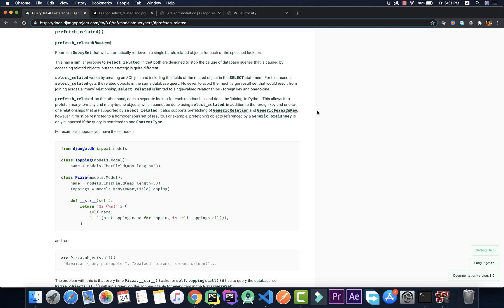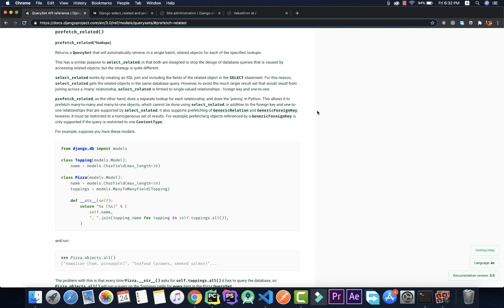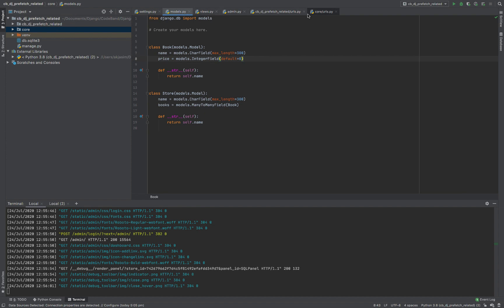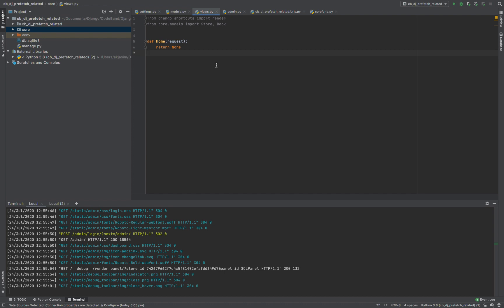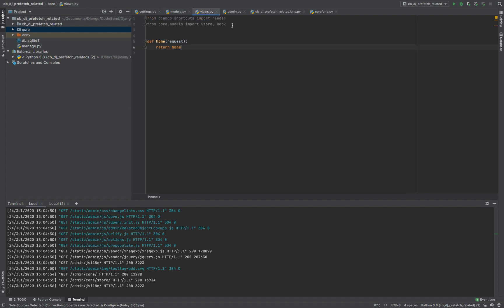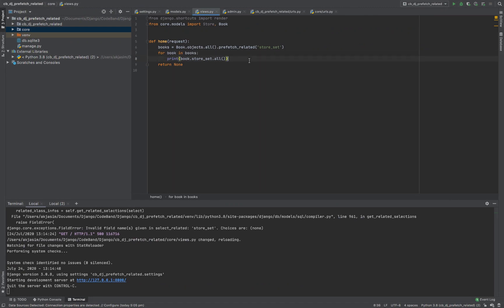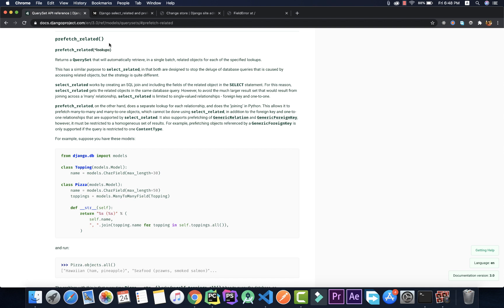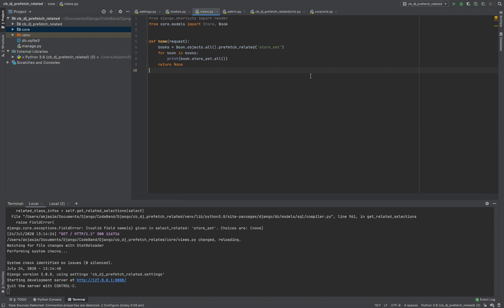Django prefetch_related Examples|Django select_related and prefetch_related|Django n+1 Query Problem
In this video, I'm gonna be showing you what exactly is prefetch_related in Django. We will demonstrate Django prefetch_related by making use of an example project which has two models and these models are related to each other using a ManytoMany relationship. We will show you what exactly is the use case of Django prefetch_related by querying the Django models and showing the corresponding SQL queries being executed in the background by making use of django debug toolbar. We will then explain the problems with the default accessing method and specifically about the n+1 query problem in Django ORM. Then, we will fix the n+1 problem using Django prefetch_related. We will also talk about the underlying SQL queries being executed if we use prefetch_related. At the end, we will also talk about the difference between prefetch_related and select_related, when to use Django select_related and when to use Django prefetch_related and so on. This video is a part of Django Relationships series.